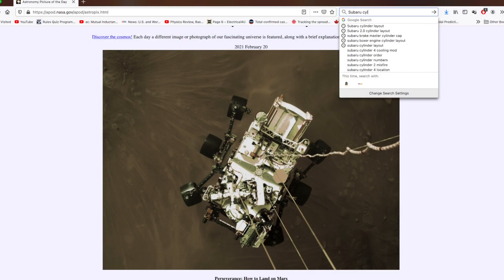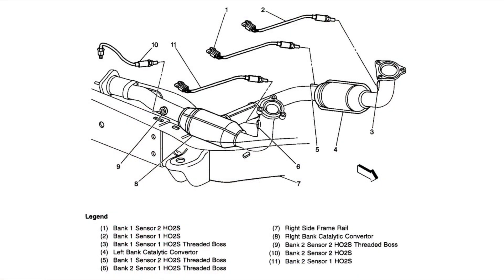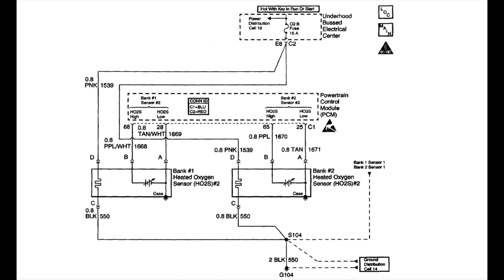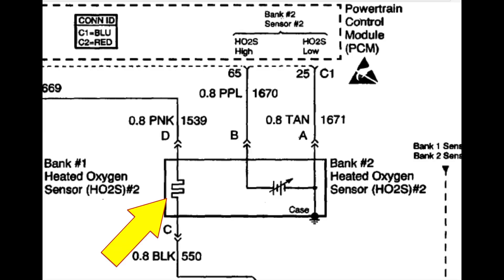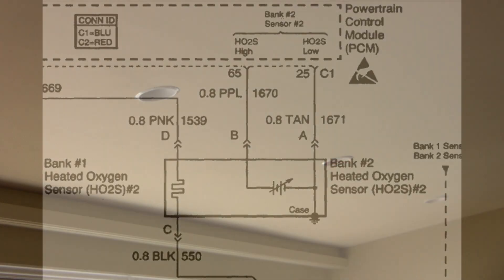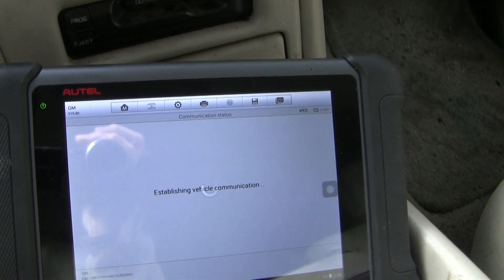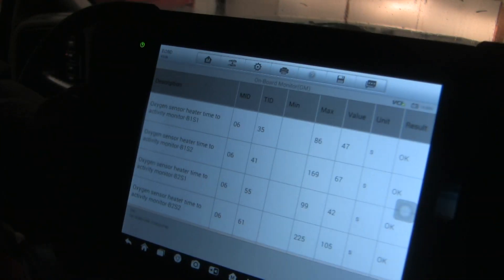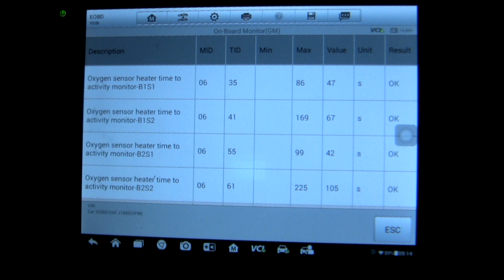Oxygen Sensor Heater Circuit Malfunction P0161, P0141, P0155, P0135. How to diagnose and fix.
This video offers an explanation of how to investigate and fix a vehicle with a check engine light that arises as a result of a problem with one of the oxygen sensor heater circuits. This problem applies to vehicles with OBDII trouble codes P-0161, P-0155, P-0135, and P-0141. Basic jargon is discussed, and a method of systematically proving the diagnosis is shown, to be sure you are replacing the correct part. Various diagnostic pitfalls are discussed.

This is an amateur presentation, offered in good faith, for free, but with no guarantees as to accuracy or safety. Never rely on a single source for critical information, and read widely from multiple sources before committing to a pathway. Auto repair comes with inherent danger. Be sure you have the skill set and experience to tackle this kind of job before proceeding. Any misadventure you encounter if you decide to accept the risk of DIY repair is your responsibility.